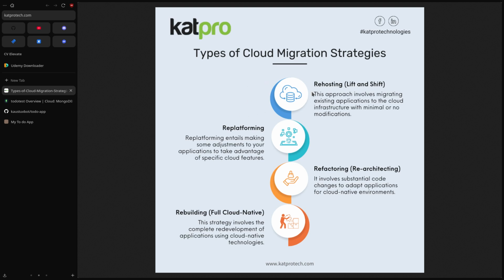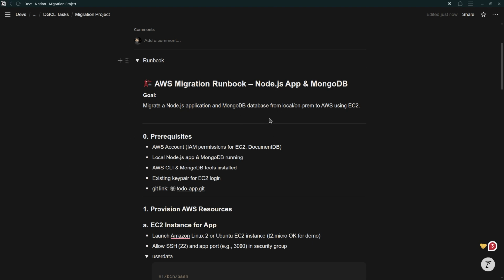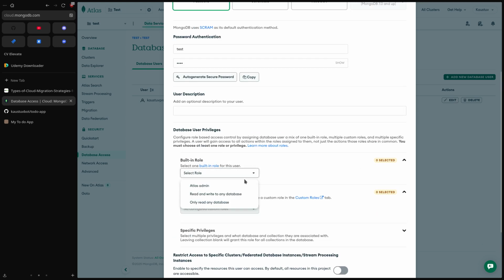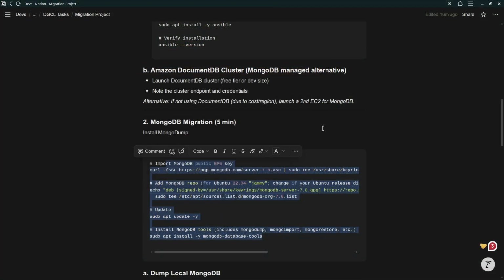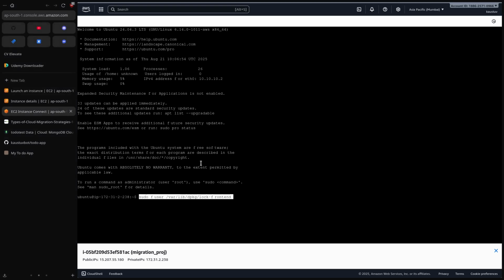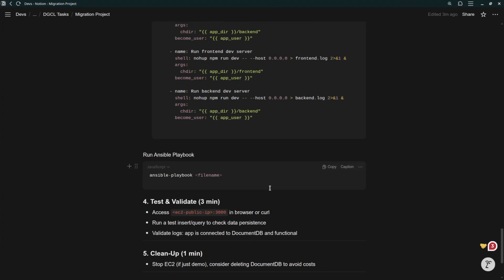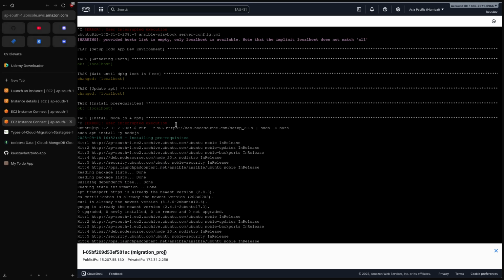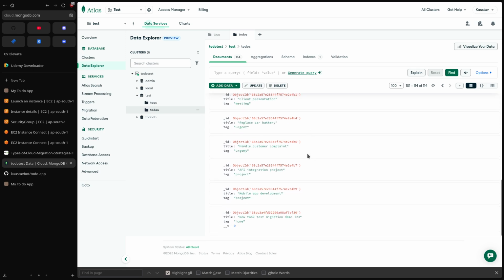AWS Migration Tutorial: Move Your Node.js App & MongoDB to AWS Like a Pro 🚀 | DGCL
Ready to take your Node.js app to the cloud? ☁️

In this step-by-step tutorial, we’ll walk you through how to migrate a Node.js application and MongoDB database to AWS — from setup to deployment. Whether you’re a developer, DevOps engineer, or cloud enthusiast, this guide will help you understand how to build, migrate, and scale your app seamlessly in the AWS ecosystem.

This practical demo is part of the DGCL Digital Cloud Academy learning series designed to help you build real-world cloud deployment skills. You’ll not only learn how migration works — you’ll also understand why each step is important.